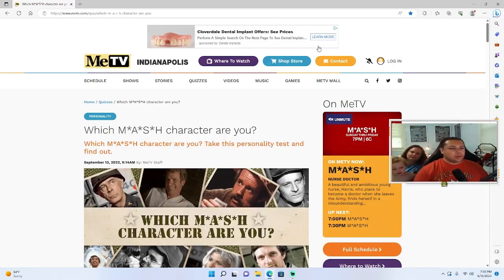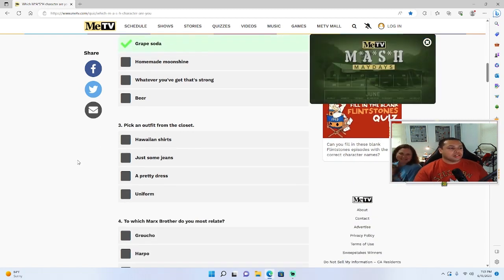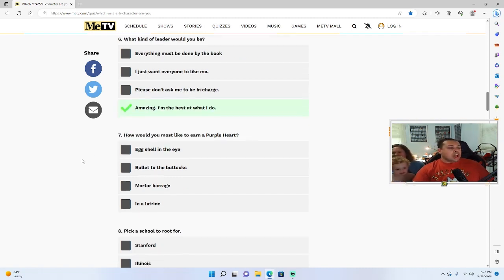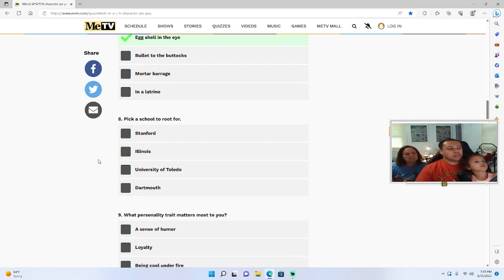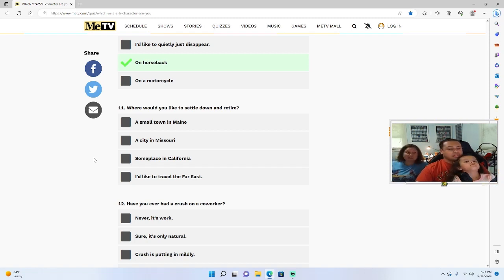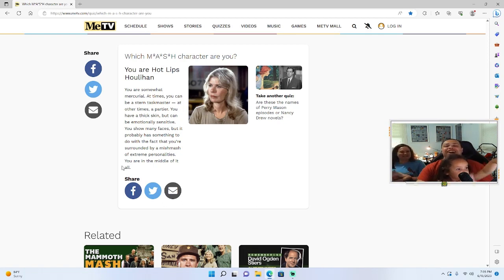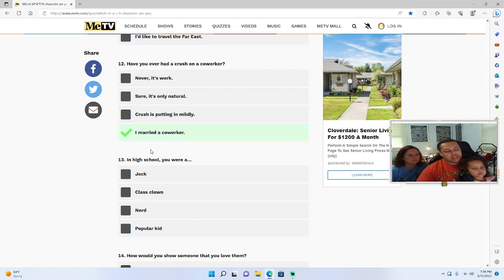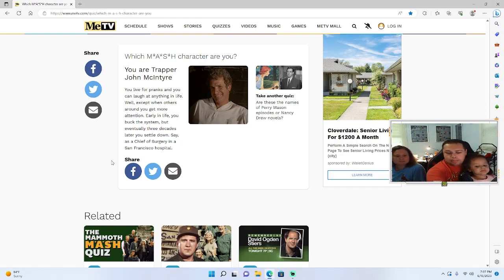Who's who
Rear detachment channel is closing down. All videos are moving here to main channel.